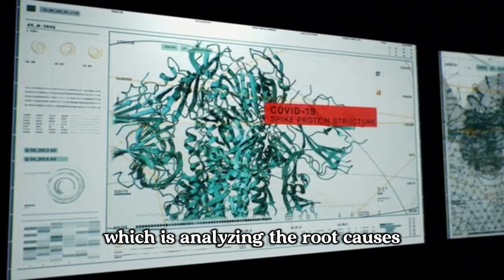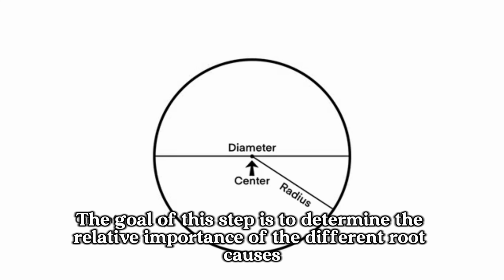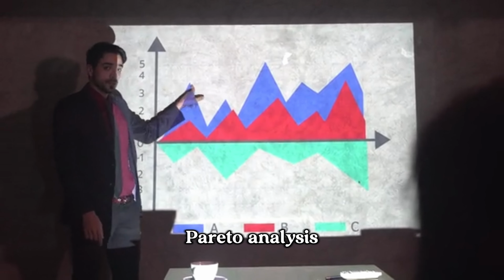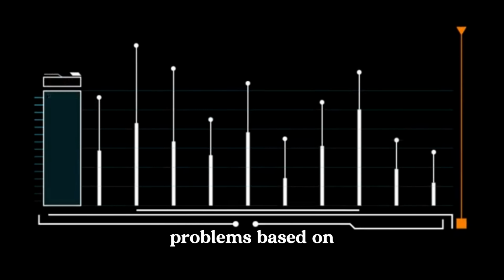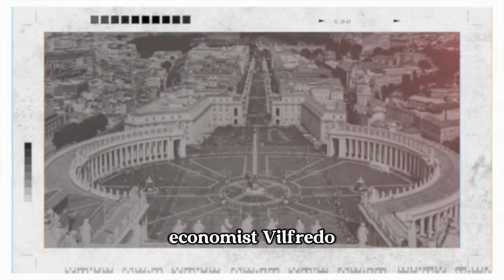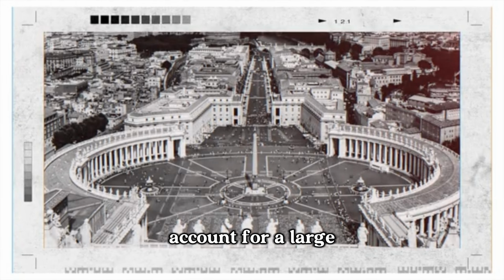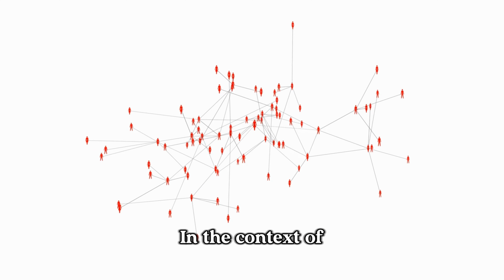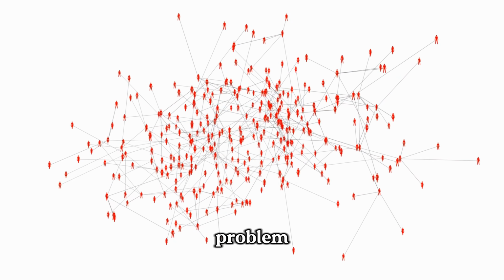Fishbone Diagrams & Pareto Analysis: Solve Issues Faster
Root Cause Analysis (RCA) is a key technique to identify the true sources of problems, rather than just addressing surface-level issues. In this video, explore tools like Fishbone Diagrams, Pareto Analysis, and the 5 Whys for effective problem-solving.